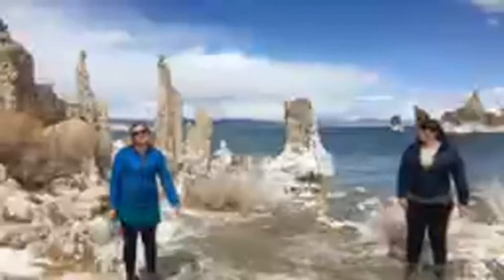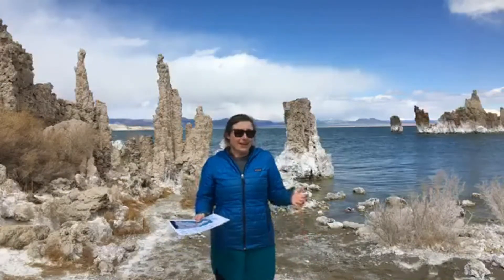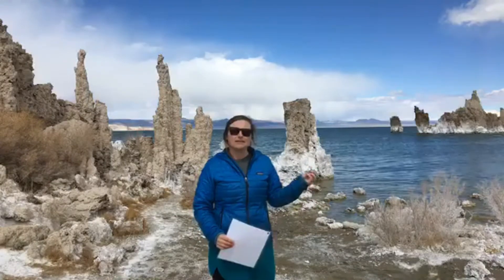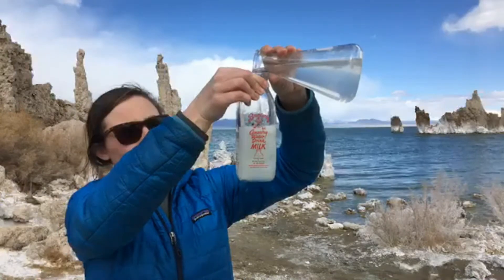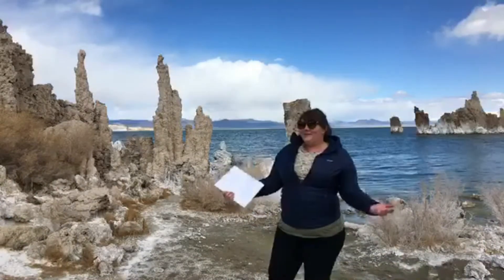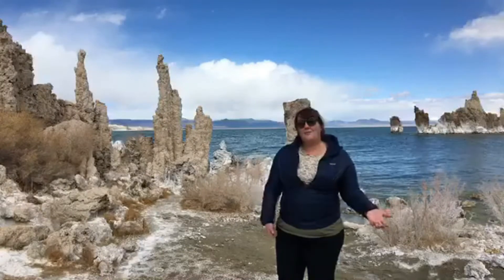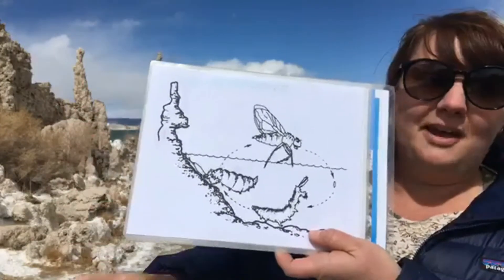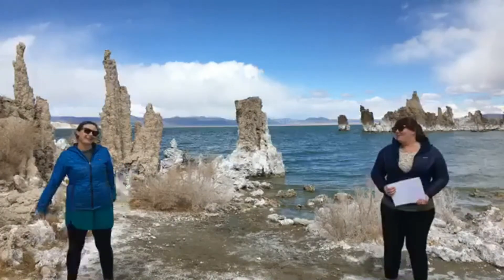Talking Tufa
Learn about Mono Lake's famed tufa towers from Mono Lake Committee staff Nora and Rose.

Originally filmed March 25, 2020 on Facebook Live.